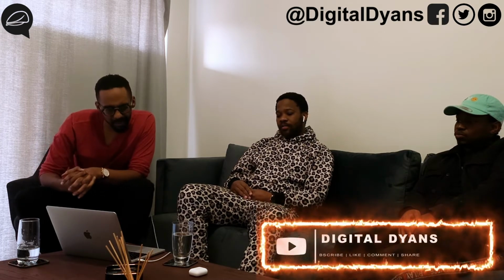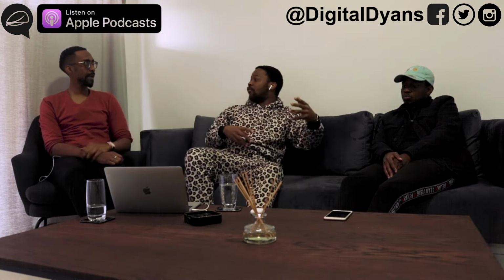Digital Dyans ep. 6 - ContentPillars, KPIs, TwitterVerification and MillenialsvsGenerationZ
The dyans are back with a barrage of questions! Trying to rebrand? You might want to take a closer look at your content pillars. Some people call them ama2000, they are officially called Generation Z. What is the difference between the digital behaviour of millennials compared to Gen Z? Watch as the DigitalDyans discuss all this and more in episode 6!

00:01 - Intro
01:32 - Why are KPI's important for campaigns?
03:19 - Millennials vs GenZ
05:30 - How do you strike a balance in your strategy?
09:18 - The importance of a content plan?
11:40 - Ad of the week
15:05 - Outro

About Digital Dyans:

The unlikely trio of Sanele, Wasanga and Siya set out to traverse the digital landscape in search of answers, anecdotes and “ahhh, I don’t think that will work”. Armed with a vast set of skills from differing fields of qualification, the Digital Dyans embark on infinite adventures into social, digital and all things WTF. Together they bask in the Sunshine, Mayhem and See Yay.